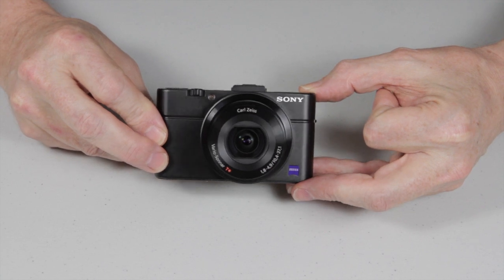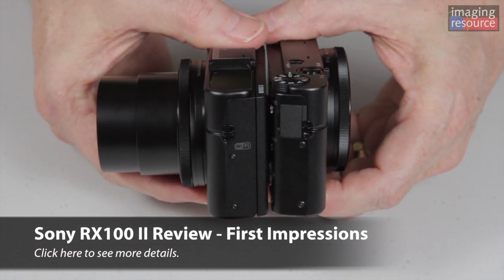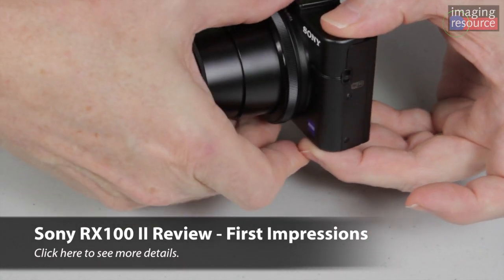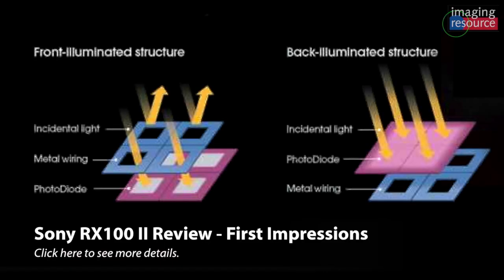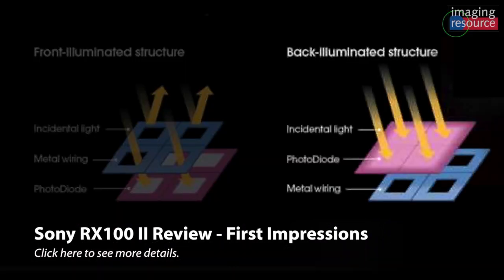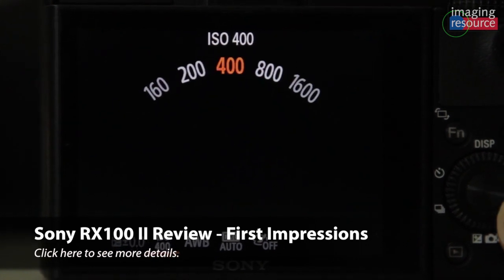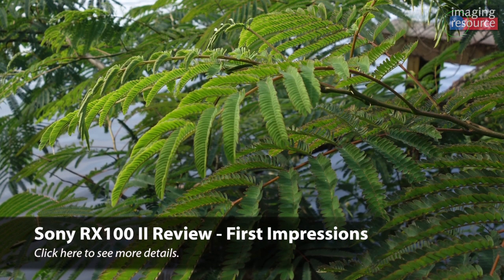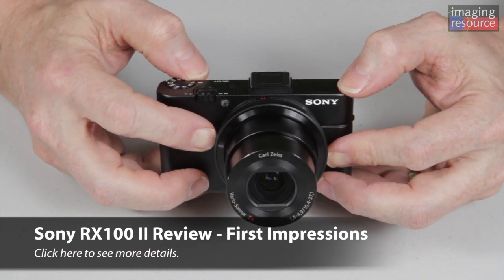Sony RX100 II Review - First Impressions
Dave from Imaging Resource tours the all new Sony RX100 II compact digital camera featuring a 1-inch back-illuminated CMOS sensor for increase low-light and high ISO performance compared to its sibling camera, the RX100.